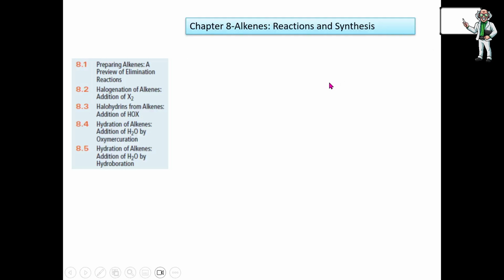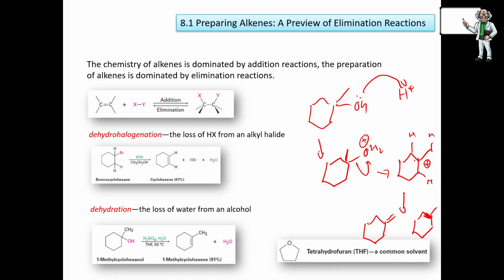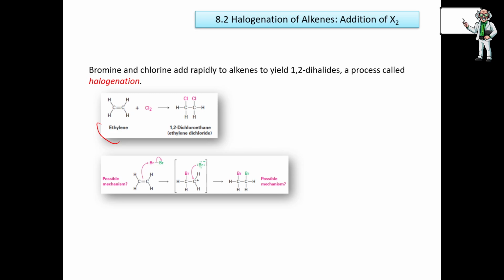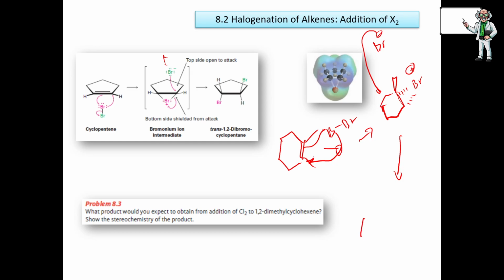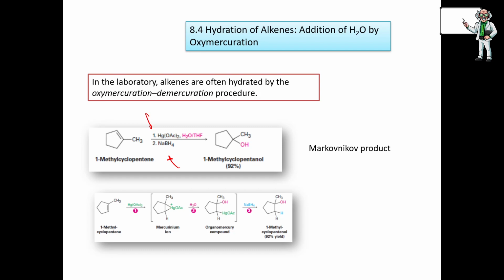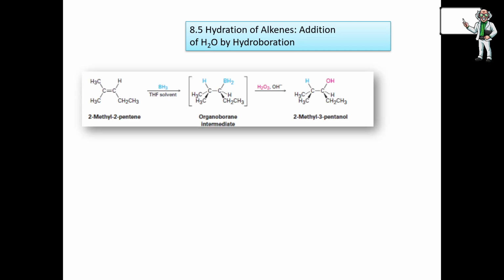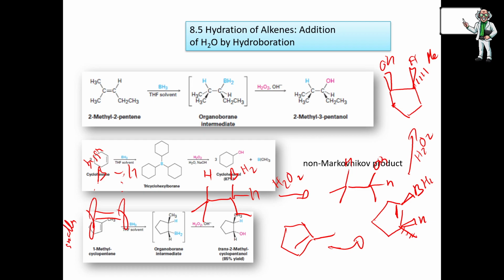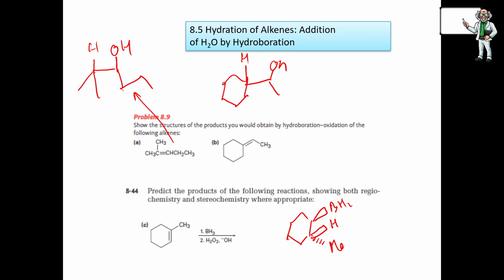Video Chapter 8